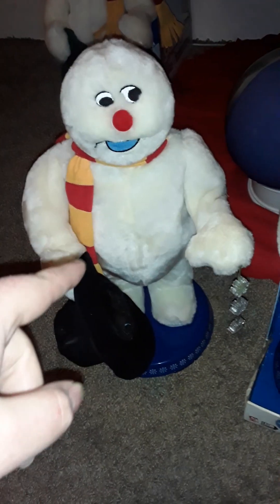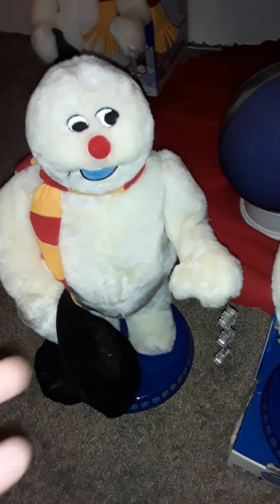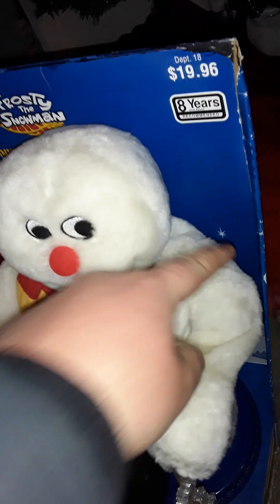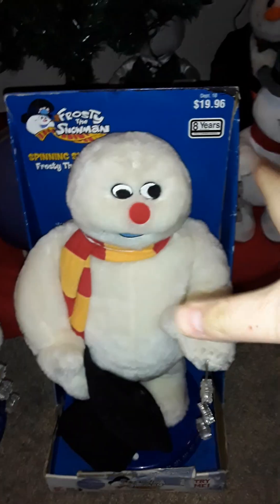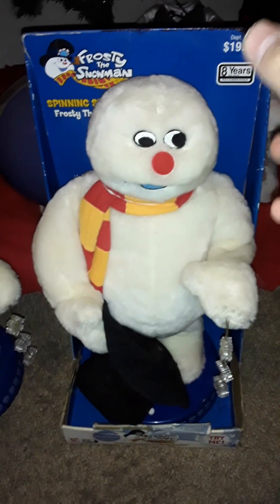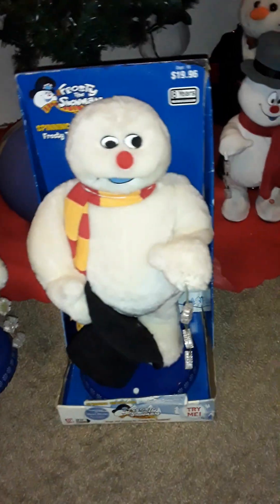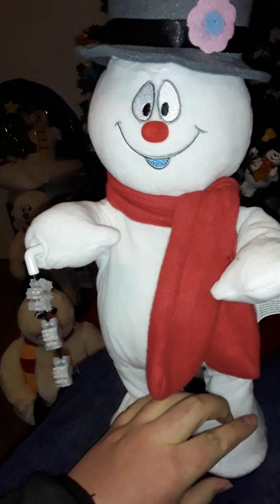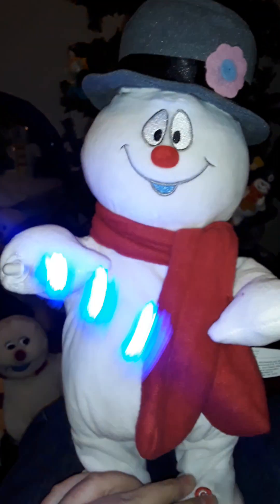This video has no title.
i wanted to make a video. So I did. With no effort.